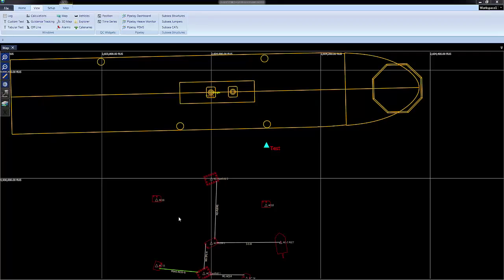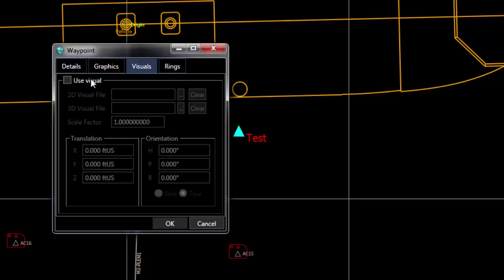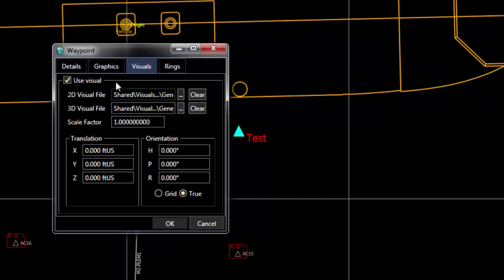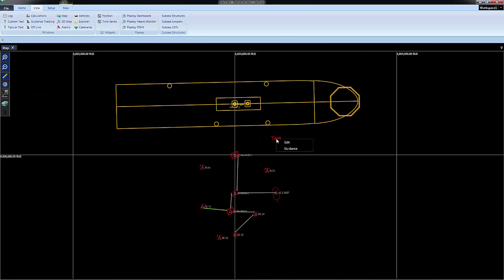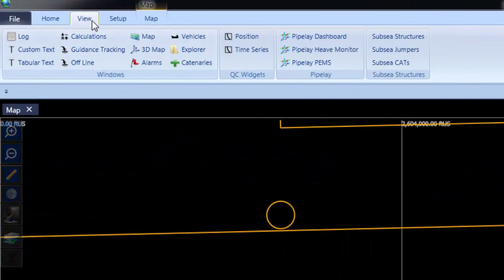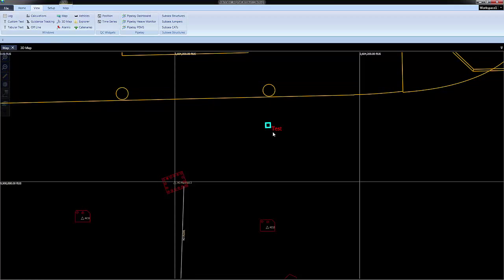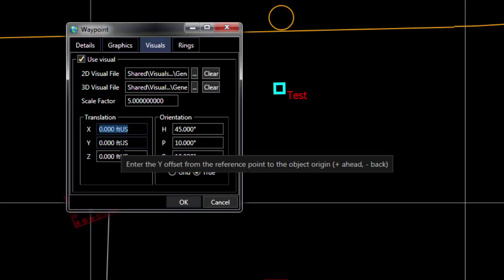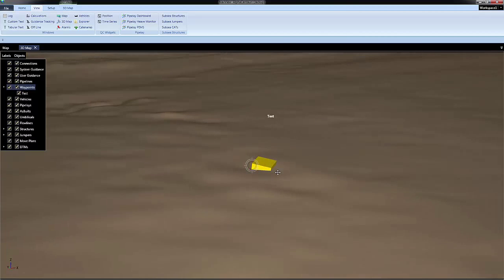Basic Waypoint Setup (Visuals Tab) Part III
This training video covers the basic setup of a waypoint and gives an in depth tutorial of the visuals tab. Be sure to click the link for basic waypoint setup IV: